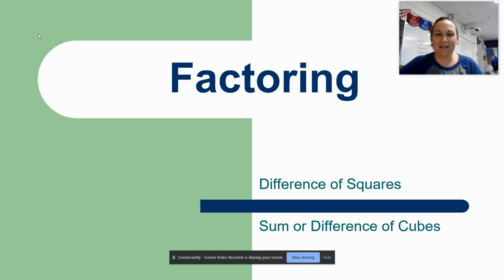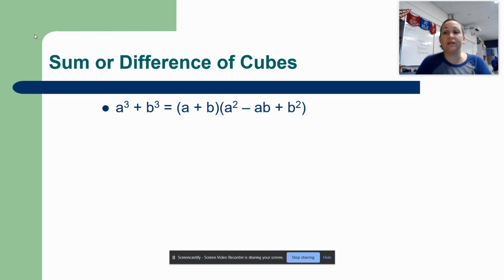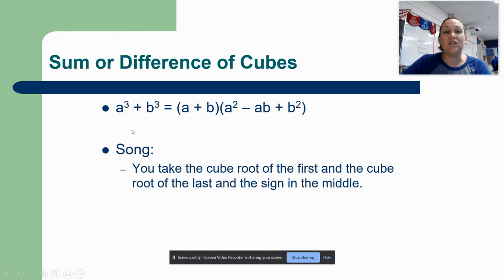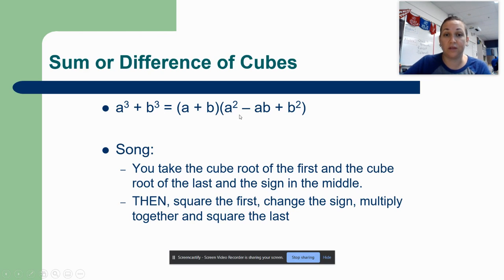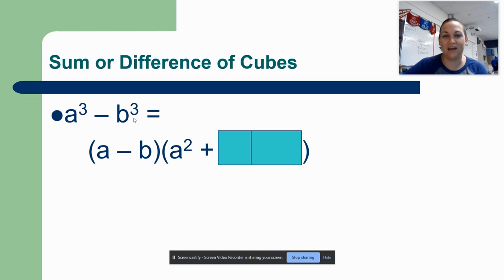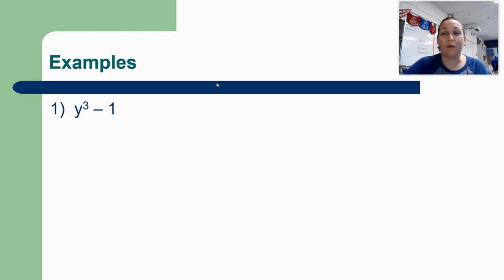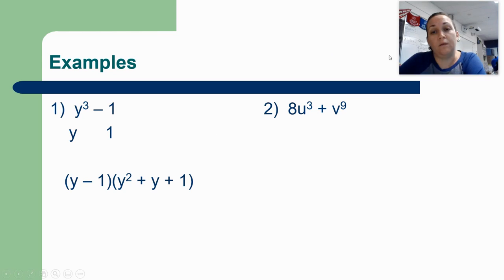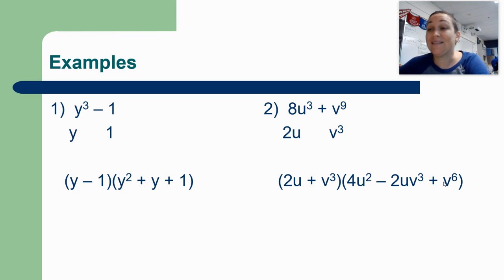11/6 Video 1 - Sum/Diff Cubes